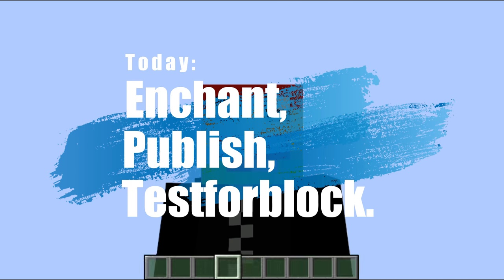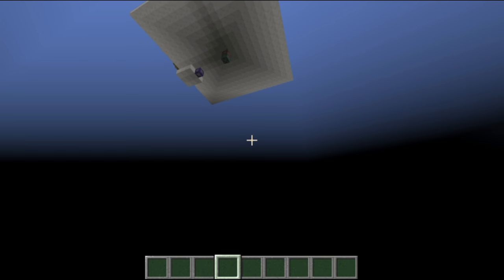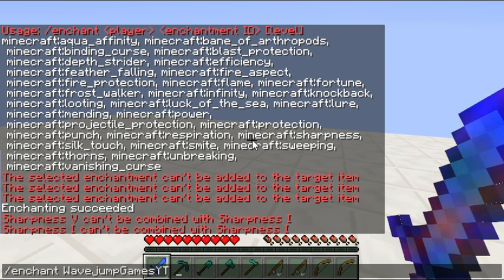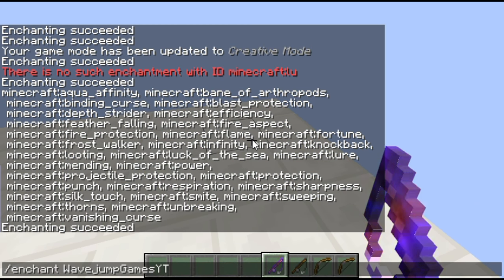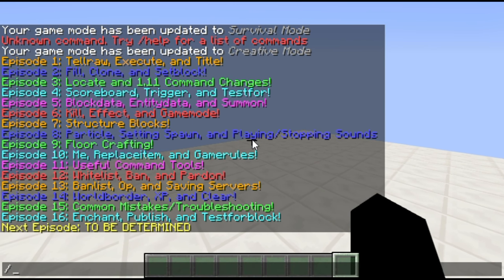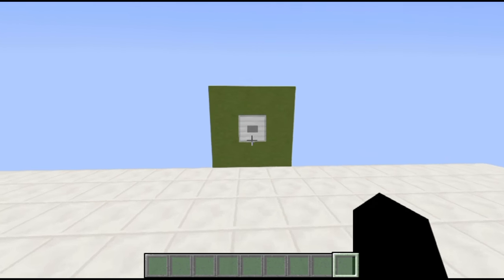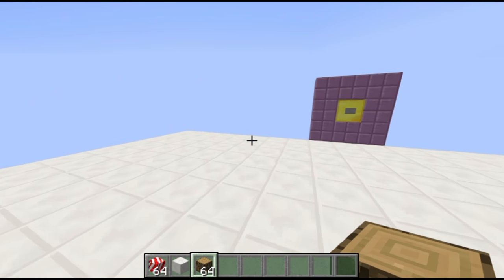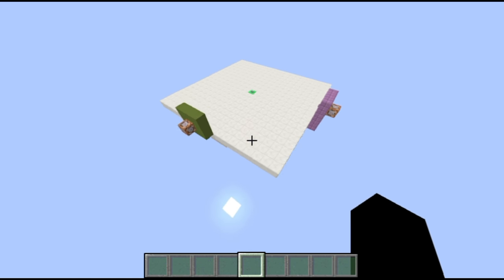Enchant, Publish, and Testforblock! - 1.11 Beginner Command Block Tutorial Episode 16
My current patrons:
Shatter